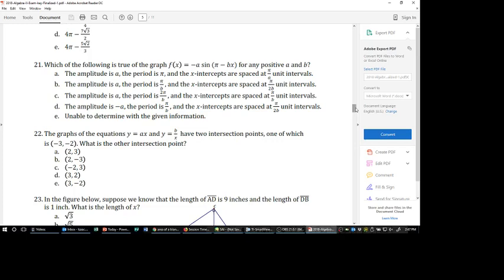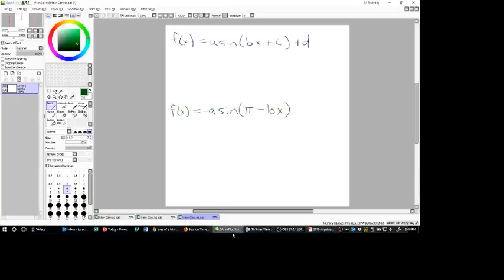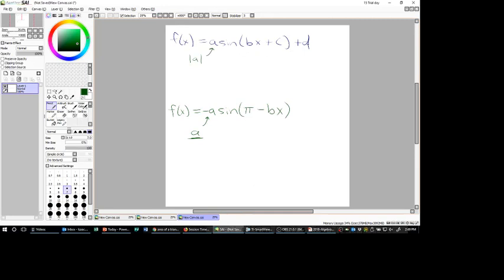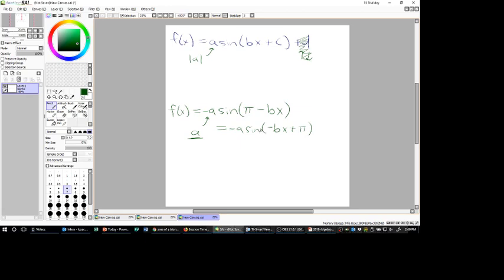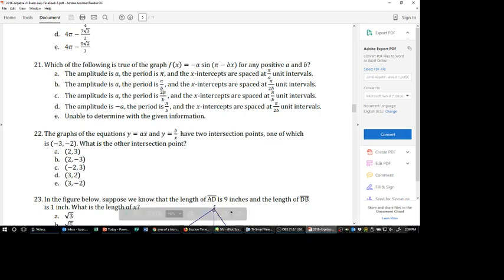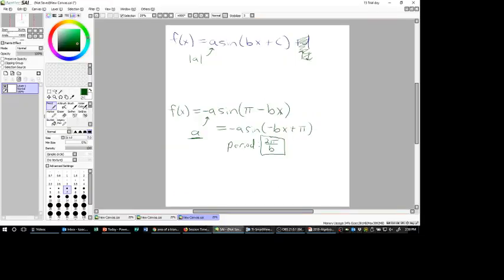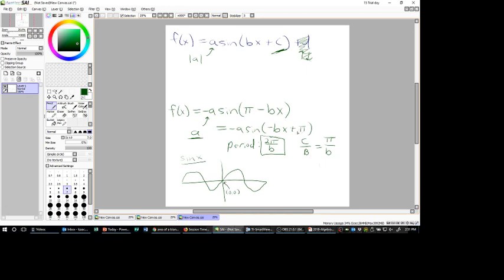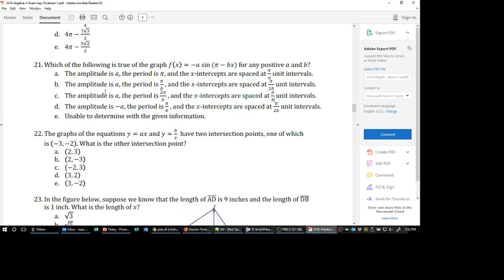ACTM 2018 Regional Algebra 2 Exam Question #21